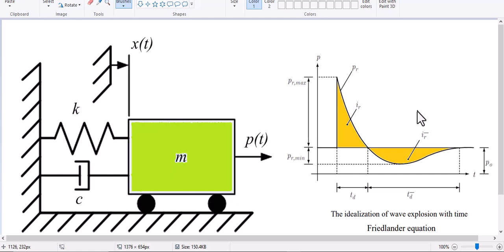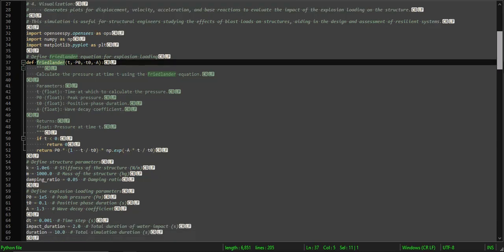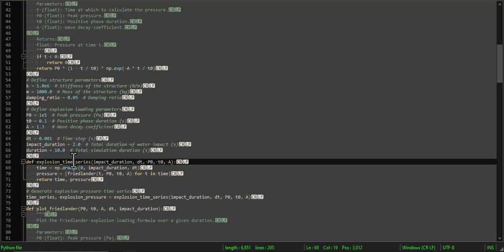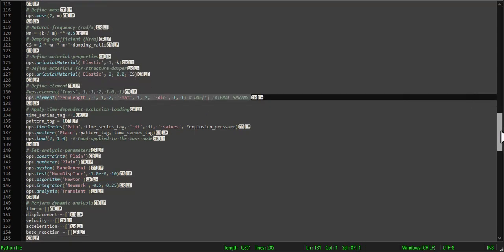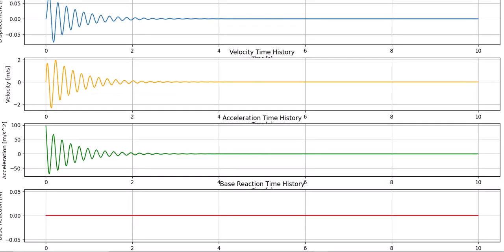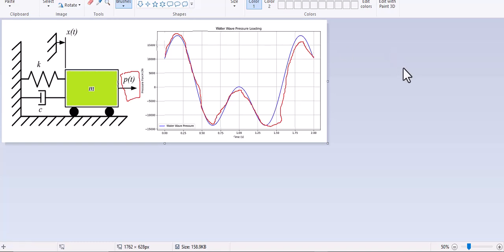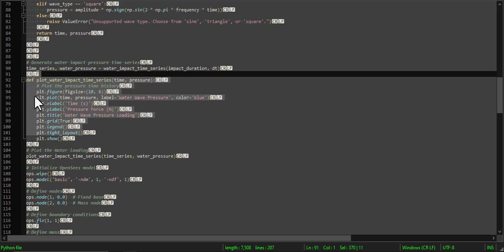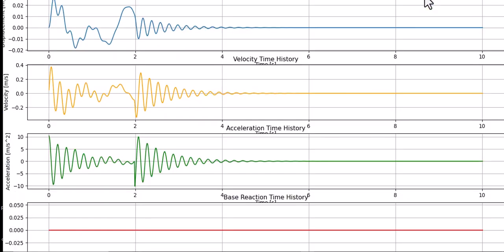OpenSees, Dynamic Response Analysis of SDOF System Subjected to Explosion and Water Impact Loading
In the first example:
Title: Dynamic Response Analysis of a Single-Degree-of-Freedom (SDOF) System Subjected to Explosion Loading Using OpenSeesPy

Target:
This code simulates the dynamic response of a single-degree-of-freedom (SDOF) structural system subjected to explosion-induced loading.
It achieves the following:

1. Define Explosion Loading:
   - Implements the Friedlander equation to model pressure-time history from an explosive event.
   - Plots the explosion pressure profile over time.
2. Structural Model:
   - Models the SDOF system in OpenSeesPy with a linear elastic spring (stiffness `k`), mass `m`, and damping ratio.
   - Applies the explosion-induced time-dependent loading to the mass node.
3. Dynamic Analysis:
   - Simulates the time history response using the Newmark method for transient analysis.
   - Tracks system responses, including displacement, velocity, acceleration, and base reactions.
4. Visualization:
   - Generates plots for displacement, velocity, acceleration, and base reactions to evaluate the impact of the explosion loading on the structure.
This simulation is useful for structural engineers studying the effects of blast loads on structures, aiding in the design and assessment of resilient systems.
PYTHON CODE:
تحلیل پاسخ دینامیکی سازه یک درجه آزادی در معرض بارگذاری انفجار با استفاده از اوپنسیس
In the second example:
Title: Dynamic Response Analysis of a Single-Degree-of-Freedom (SDOF) System Subjected to Water Impact Loading Using OpenSeesPy

Target:
This code models and analyzes the dynamic response of an SDOF structural system under time-varying water impact pressure.
The objectives include:

1. Water Impact Pressure Time Series Generation:
   - Implements a flexible waveform generator for water pressure loading, supporting sine, cosine, combined sine+cosine, triangle, and square waveforms.
   - Visualizes the generated water impact pressure time series.
2. Structural Model Development:
   - Constructs an SDOF system in OpenSeesPy with specified stiffness (`k`), mass (`m`), and damping ratio.
   - Applies the water pressure as a dynamic load to the system.
3. Dynamic Analysis:
   - Conducts transient analysis using the Newmark integration method.
   - Monitors key responses, including displacement, velocity, acceleration, and base reaction forces over time.
4. Visualization:
   - Provides time-history plots for displacement, velocity, acceleration, and base reaction forces to understand the structural response to water impact loading.

This simulation aids engineers and researchers in evaluating the structural resilience of systems subjected to varying water impact pressures,
applicable in contexts such as wave impact, fluid-structure interactions, and coastal engineering scenarios.
PYTHON CODE:
تحلیل پاسخ دینامیکی سازه یک درجه آزادی در معرض بارگذاری فشار موج آب دریا با استفاده از اوپنسیس
My WebBlog:
0:00 Target Explanations
1:06 Explosion Impact Loading OpenSees Code
4:54 Water Impact Loading OpenSees Code